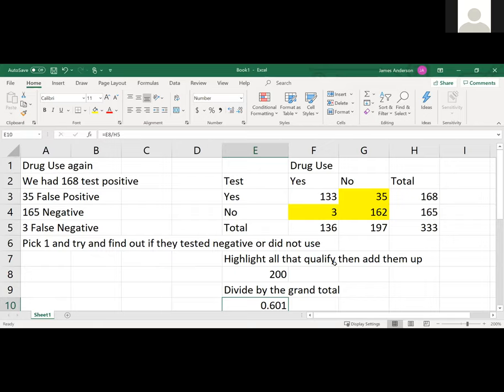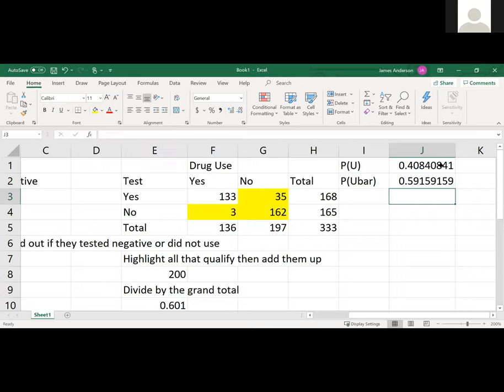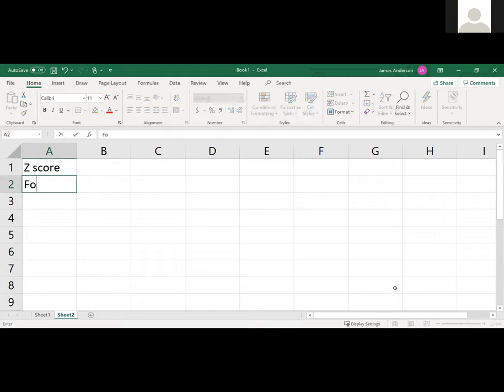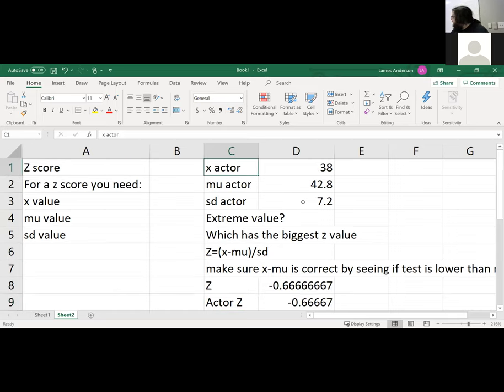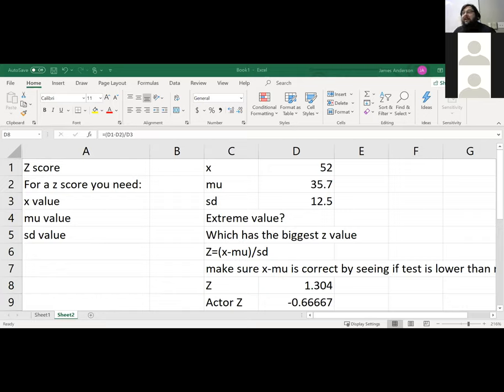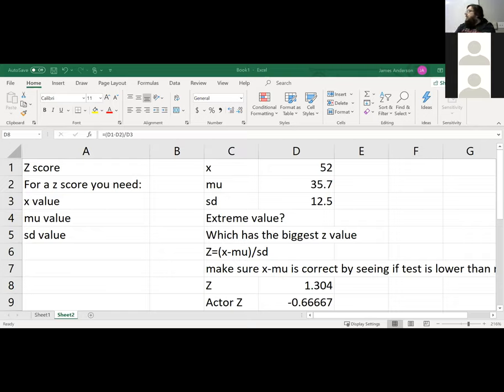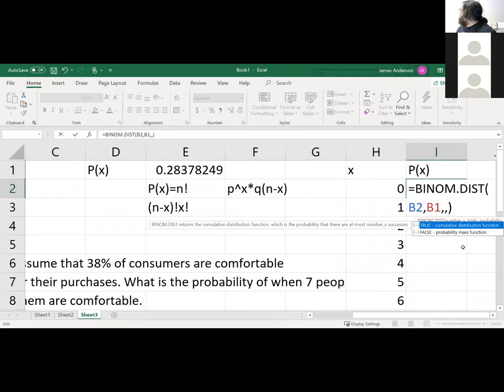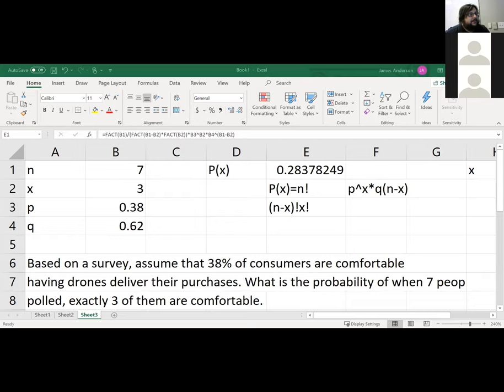MAT274 Binomial Distribution and Two Way Tables